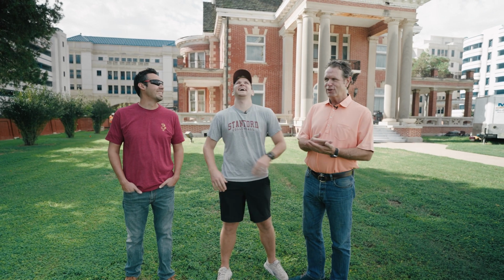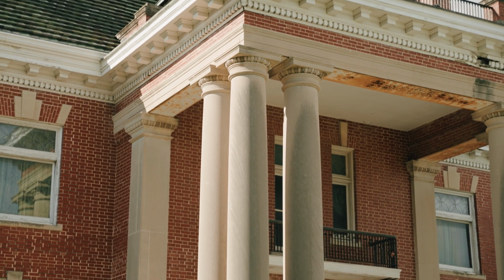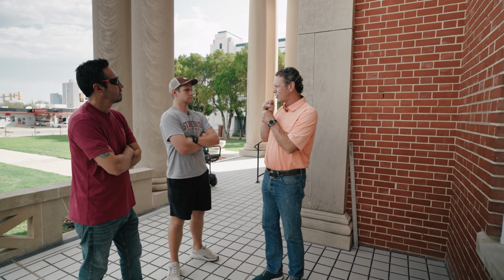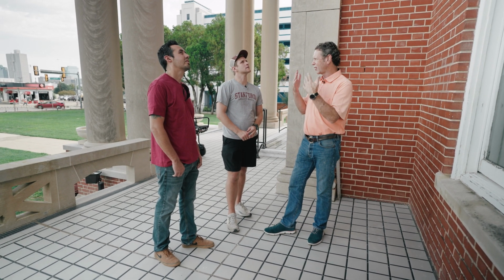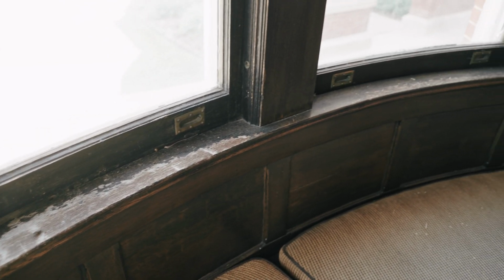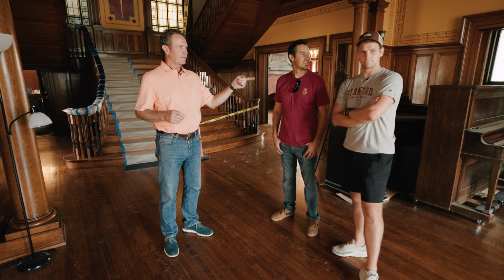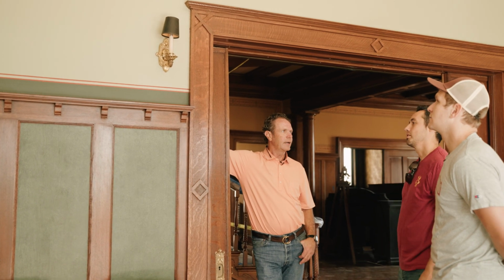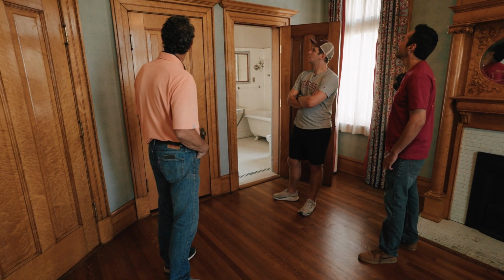Ep. 41 On The Job: Thistle Hill | Passion for Craft Podcast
Join us on another on-site visit to one of Fort Worth's most historic estates.